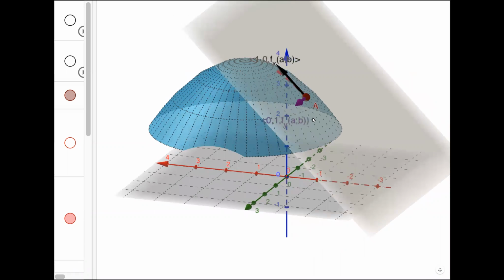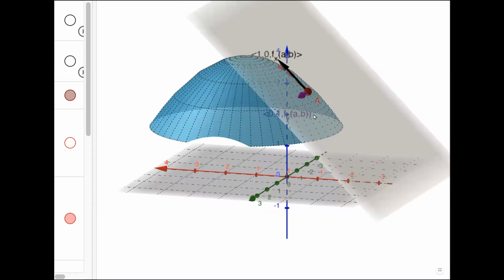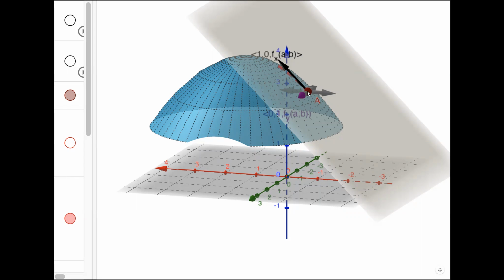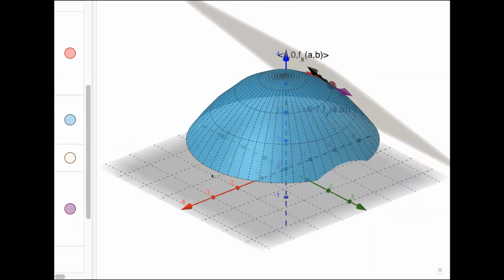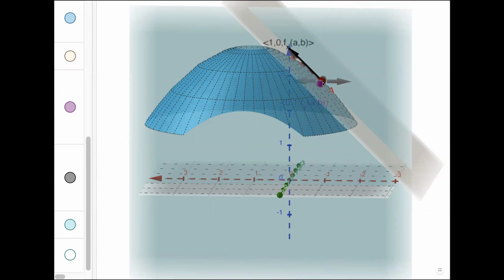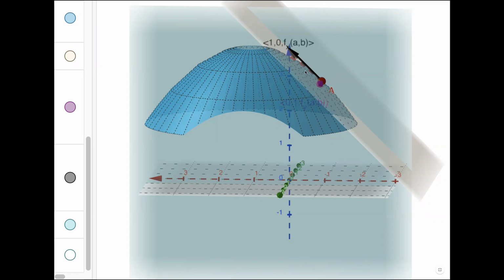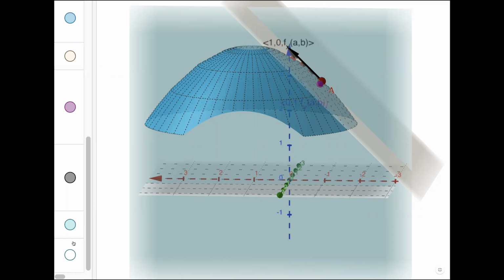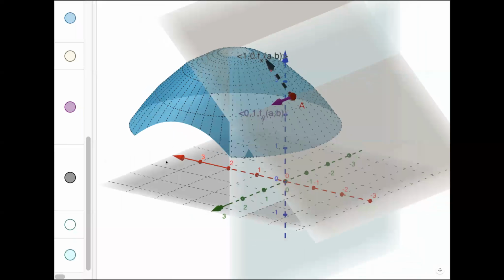x direction and y direction derivatives in Picture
GeoGebra was used in creating this video. It explains the geometrical meaning of partial derivatives.